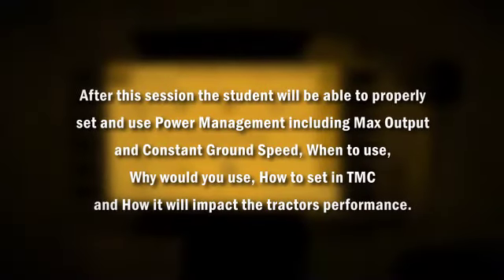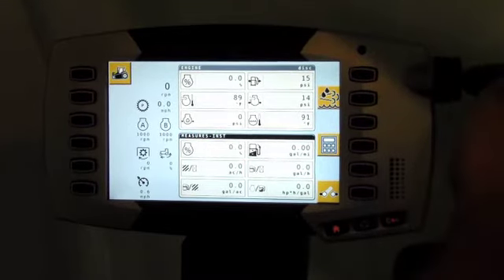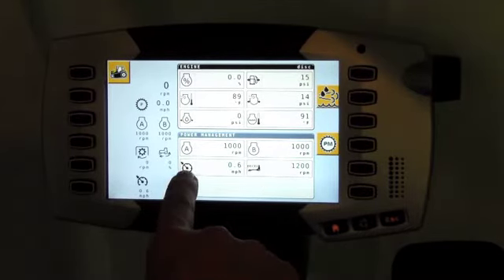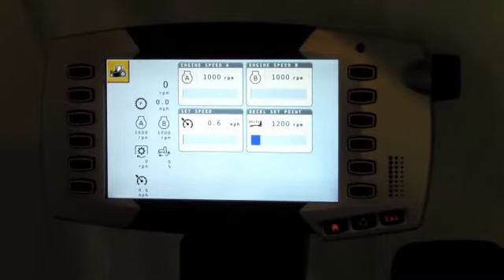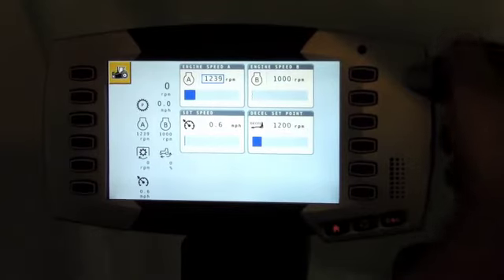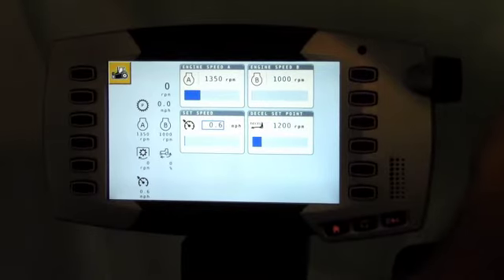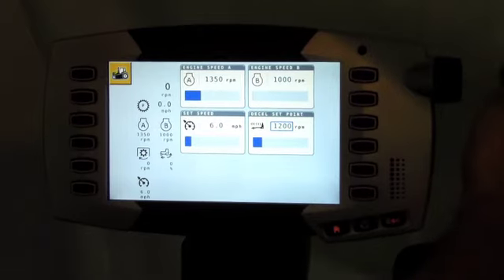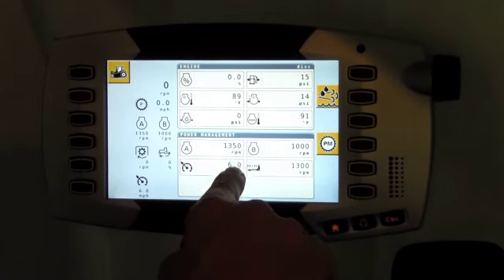Challenger MT - TMC Display - Power Management